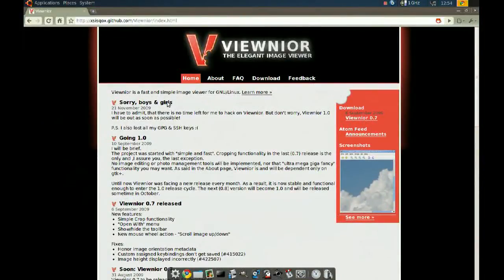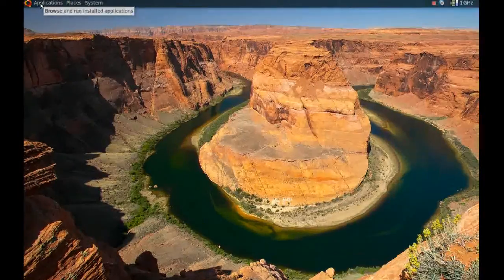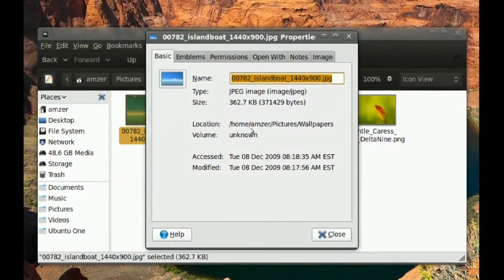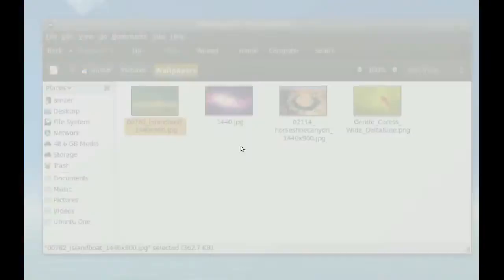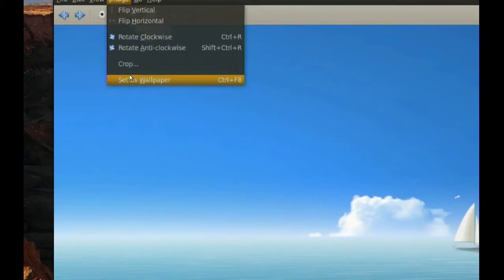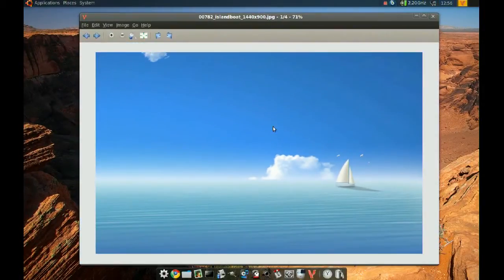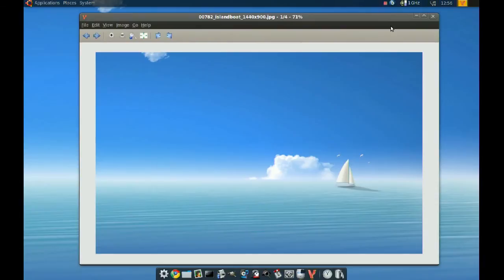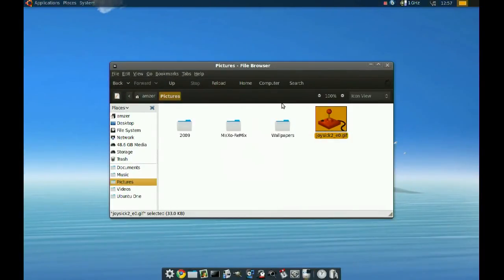An alternative lightweight image viewer -VIEWNIOR-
This is Viewnior, an image viewer program. Created to be simple, fast and elegant. It's minimalistic interface provides more screenspace for your images. Among its features are:

Fullscreen & Slideshow
Rotate, flip, crop, save, delete images
Animation support
Browse only selected images
Navigation window
Set image as wallpaper (only under GNOME, see INSTALL file)
Simple interface
Configurable mouse actions